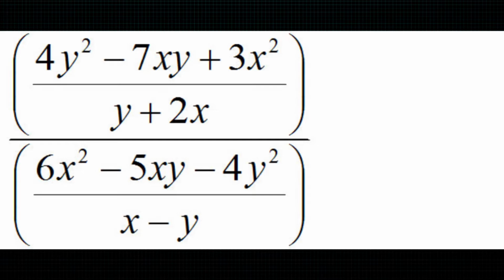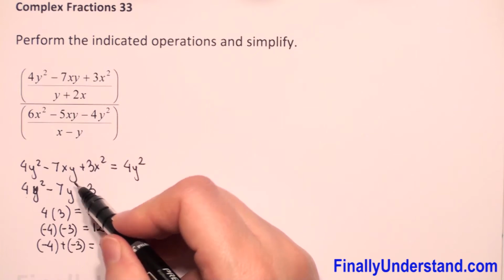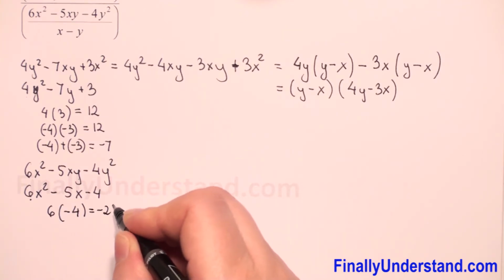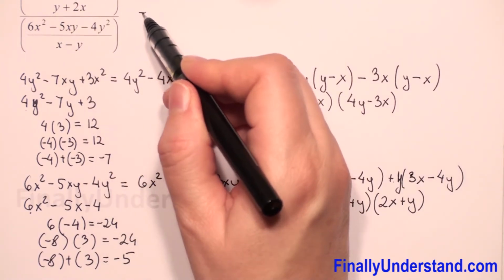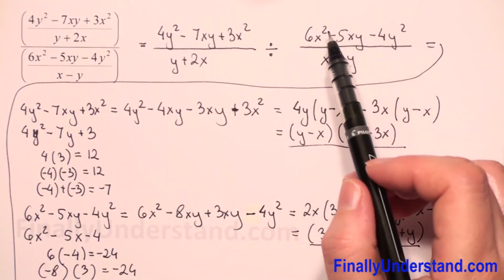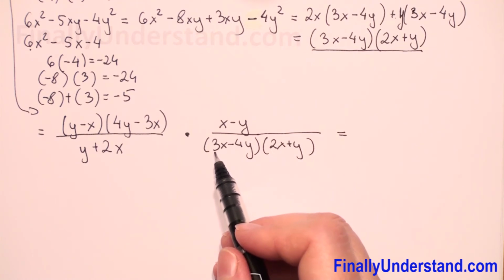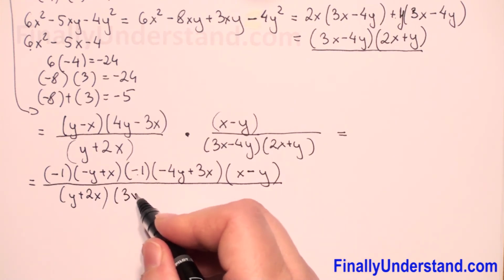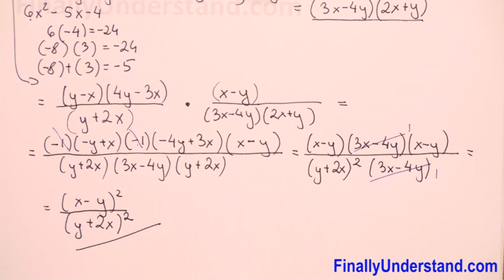Simplifying Complex Fractions | Step-by-Step Algebra Tutorial 33